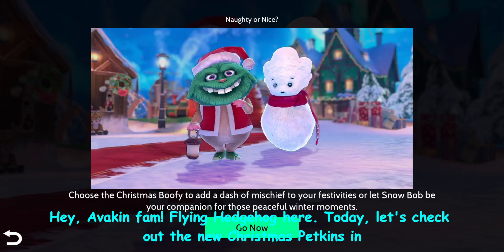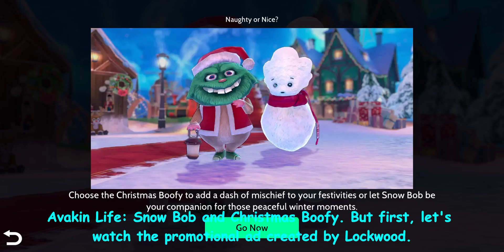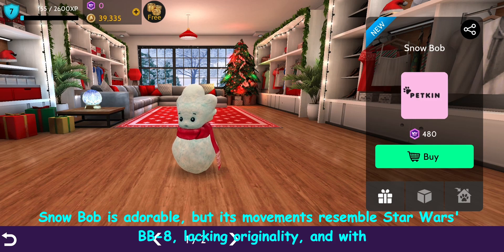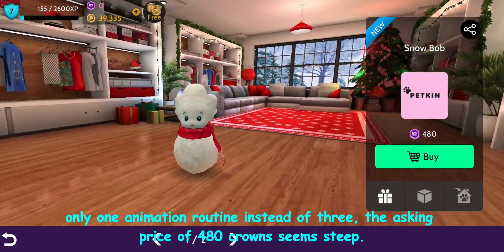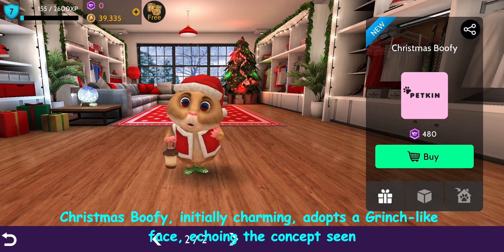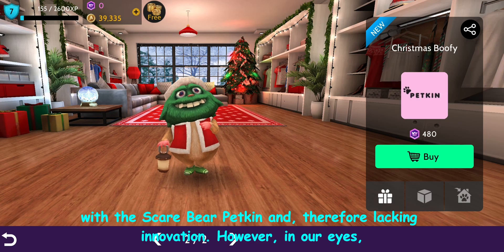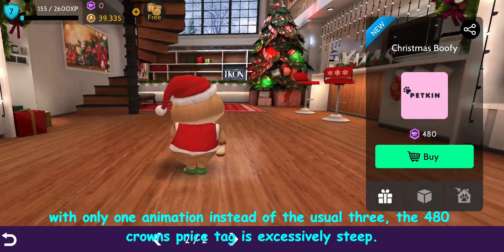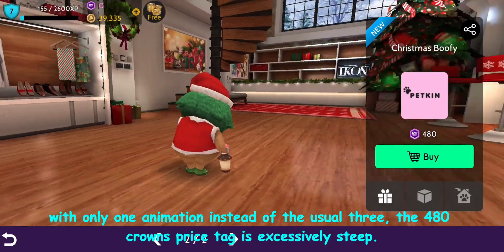Avakin Life Christmas Petkin Scandal 2023: Snow Bob vs. Christmas Boofy - Are They Worth the Crowns?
Greetings, Avakin Fam! 🌟 Join Flying Hedgehog as we explore the enchanting world of Avakin Life's newest Christmas Petkins: Snow Bob and Christmas Boofy. 🎅🐾 In this review, we dissect their animations, share our thoughts on their unique traits, and scrutinize the 480 crowns price tag. 💰 Does Snow Bob's BB-8 resemblance, and Christmas Boofy's Grinch-like expression signify a lack of innovation? 🤔 Watch to decide if these festive companions deserve a place in your virtual home! 🎄✨

Let's party together in Avakin Life! 🎉🏡🌟